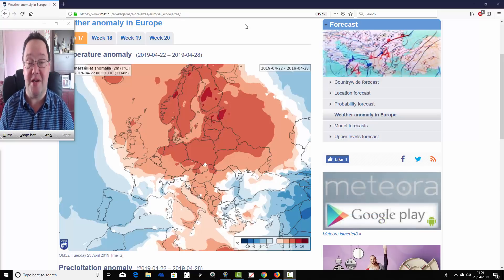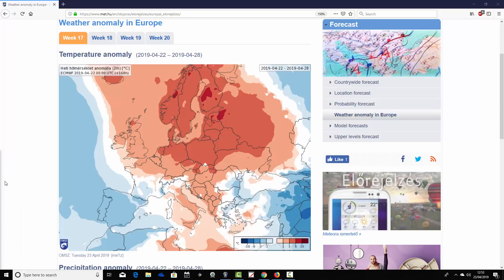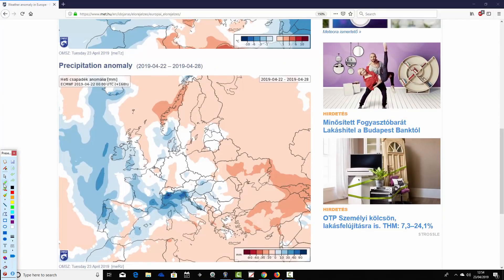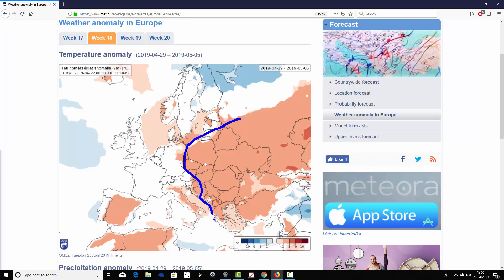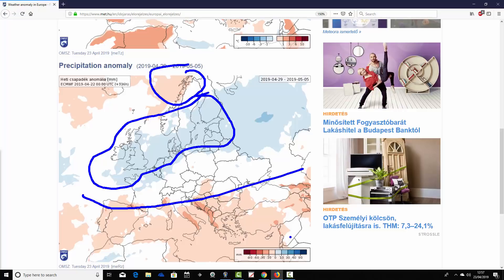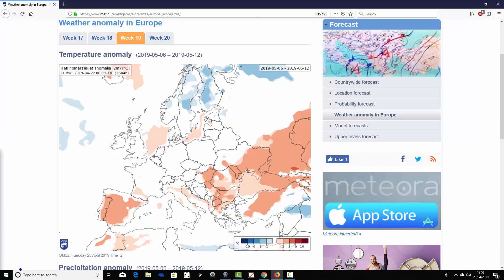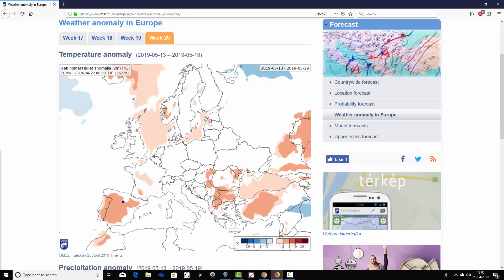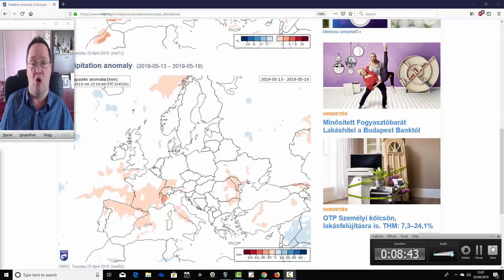EC 30 Day Weather Forecast For UK & Europe: 22nd April To 19th May 2019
Latest 30 day EC thirty day ensemble forecast for UK and Europe covering forecast timescales from 22nd April to 19th May 2019.